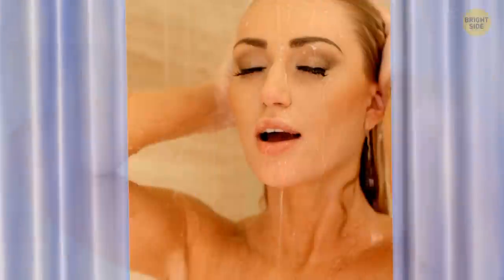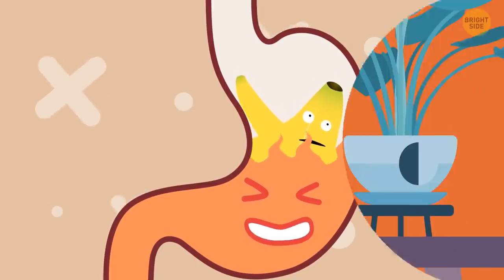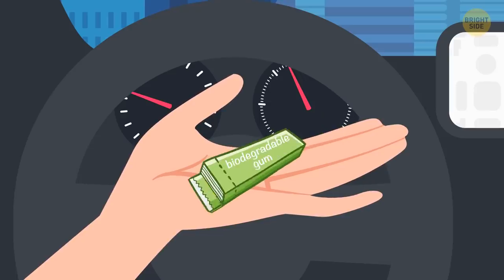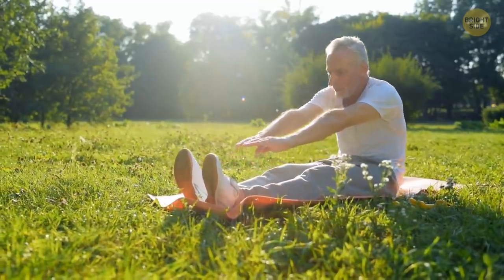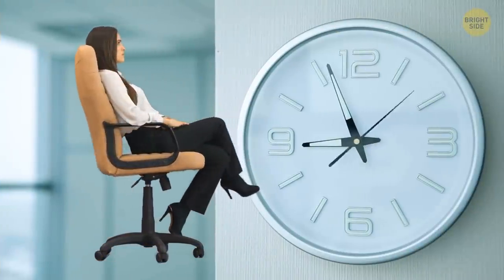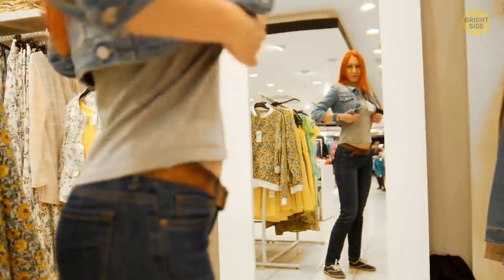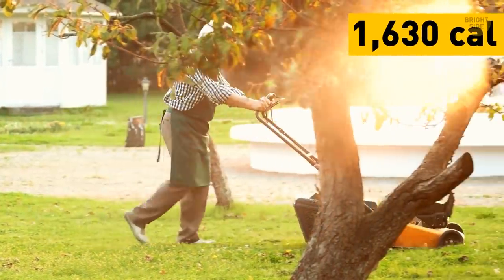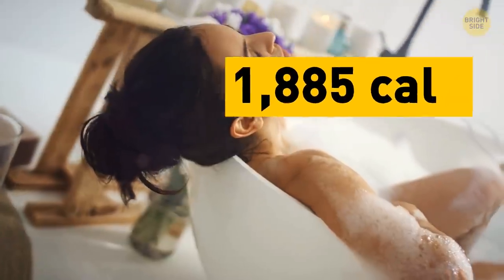9 Lazy Ways To Burn Calories Without Breaking A Sweat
We all know that weight loss requires a lot of hard work. However, several studies have shown that if we change some of our habits we can actually lose those pounds without too much effort. For example, when you're in the shower, sing a song or two. A 10-minute-long concert will help you drop around 20 calories depending on how much you weigh. Or did you know that your metabolism loves a good joke and starts working more intensively? Plus, it works out different muscles, tones your tummy and boosts your immune system!

If you don’t get enough good sleep, your metabolism slows down and your appetite grows strong. The exact number of calories you burn while sleeping depends on your weight and age. But taking care of your sleep quality is good for everyone. So buy yourself a better mattress, put away all your gadgets before bed, and stick to a healthy sleeping schedule! And a relaxing hot bath is just as good for losing weight as a 30-minute walk. But there are other ways to lose excess fat. We invite you to try these cool tricks to lose weight naturally.

TIMESTAMPS:
Burning calories while in the bathroom 0:01
Next stop – the kitchen 0:43
Water to go 1:31
Lose weight in the car 1:51
Laughing out loud 2:40
Work routine 3:08
Household chores 5:49
Hot bath 7:44
Healthy sleep 8:03